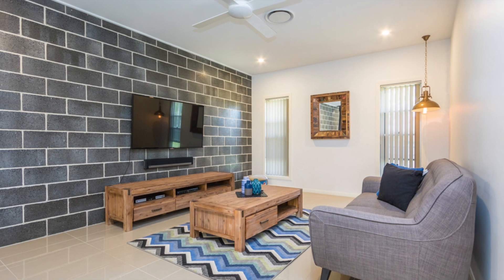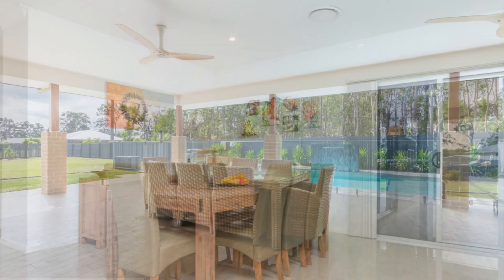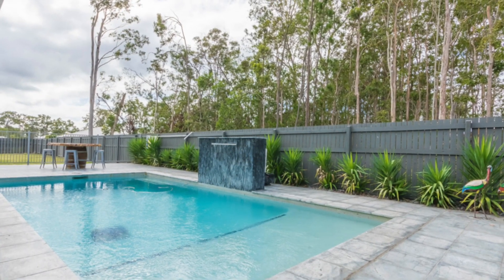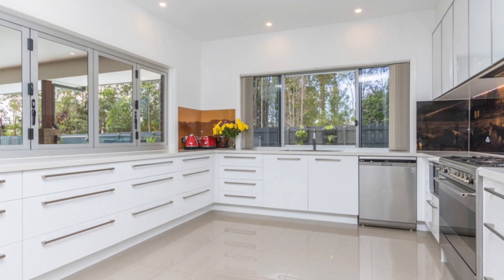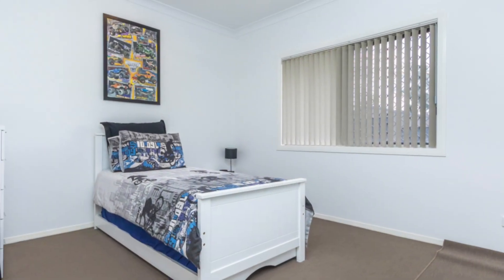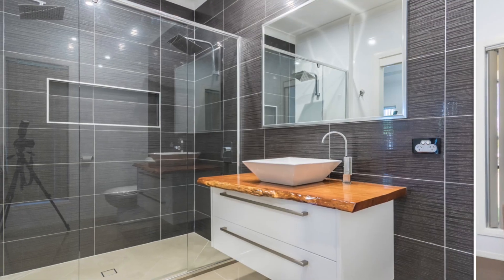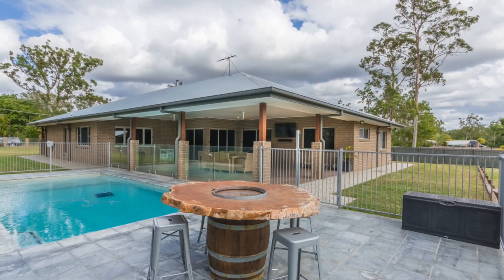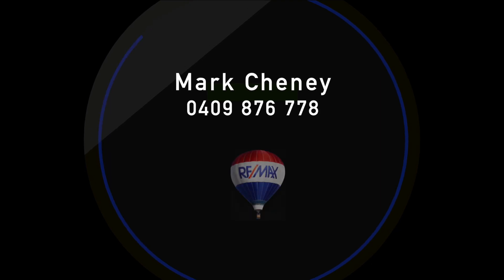125 Cobb Road, Burpengary East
LOSE YOURSELF IN LUXURY

The ultimate in luxury and lifestyle awaits you in one of the most sought after locations, Burpengary East. Situated only a short drive from the boat ramp, highway access, local amenities as well as being only 45 minutes from the Sunshine Coast and Brisbane City. Beyond the electric front gates, you will find a beautifully appointed residence with ample accommodation for extended families or guests.

Owner build with exceptional attention to detail, this home boasts 5 generous bedrooms all with built in wardrobes, ceiling fans and zoned, ducted air-conditioning. This home is an entertainers delight which includes 4 living areas, 3 inside and stunning fourth outdoor, poolside space with servery access to the kitchen to make entertaining a breeze. The spacious master bedroom has a walk-in-robe and ensuite with his and hers shower.

Other features of the property include but not limited to:

*9ft Ceilings
*Wood burning fire place
*Double lock up garage
*Gas cooktop
*Stylish designer kitchen with soft close drawers and Cesar stone bench tops
*Sparkling in-ground salt water swimming pool
*Crimsafe/security screens throughout
*12m x 12m Shed with 4.8m height
*Side access
*5,000L Water tank
*Separate laundry with stone benchtops

You must see this stunning home for yourself, call The Mark Cheney Team now to book an inspection and brace yourself to be amazed!